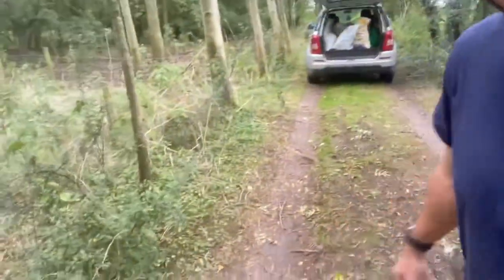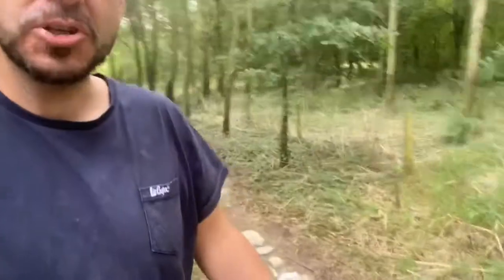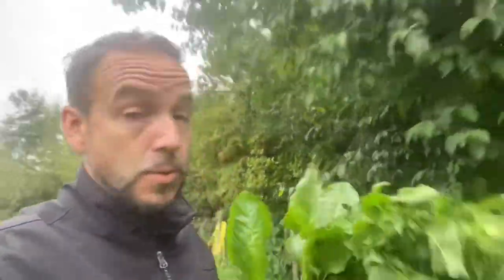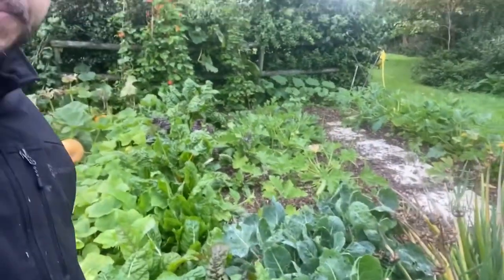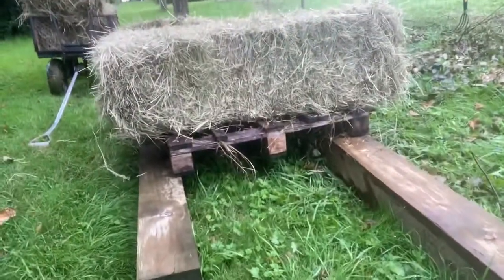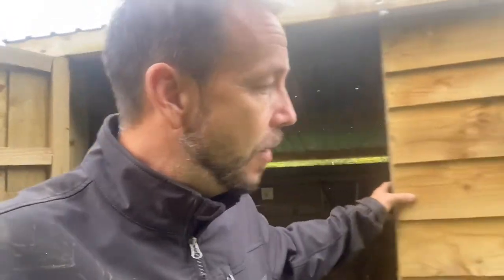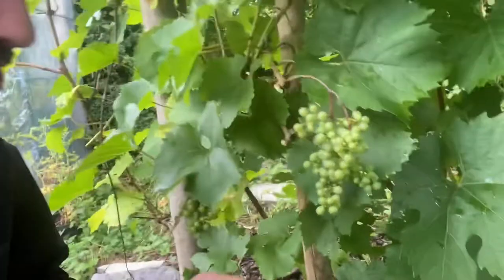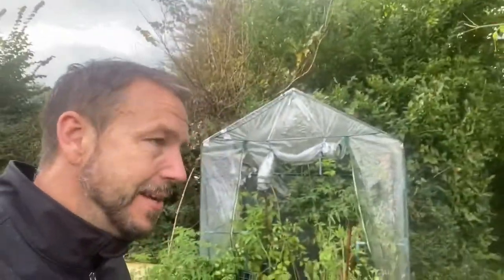Track maintenance, hay storage, is chard a perennial? VLOG 3-9-20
Today’s vlog is a real mixed bag. Recycling rubble to repair and maintain our tracks, sorting short term hay storage, more updates on pig butchery and our laying meat hen, a quick discussion on our grapes and rainbow chard and a few other bits and bobs. Hope you enjoy...